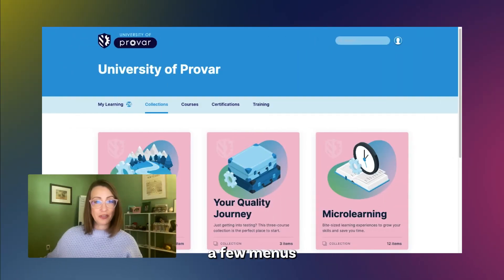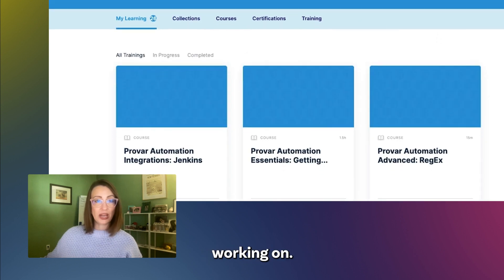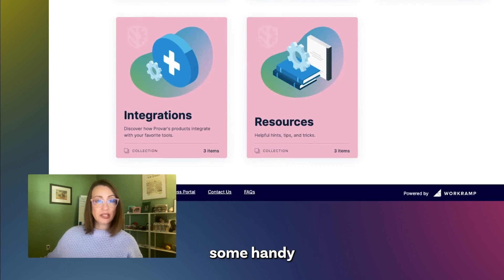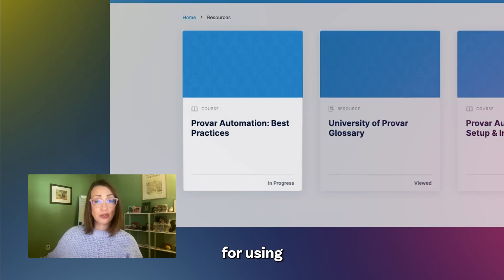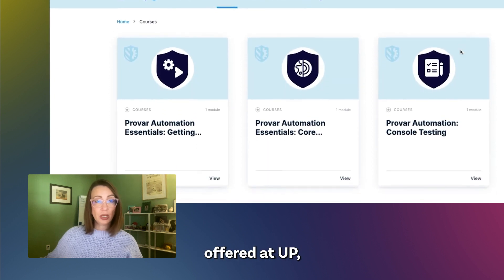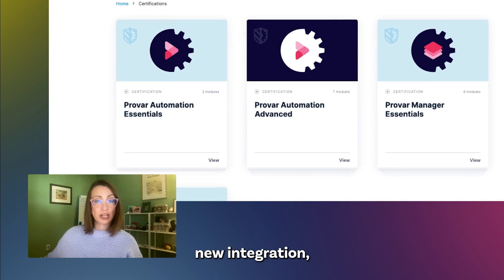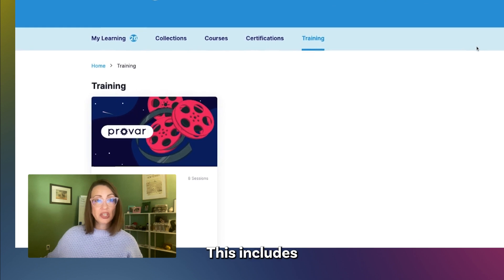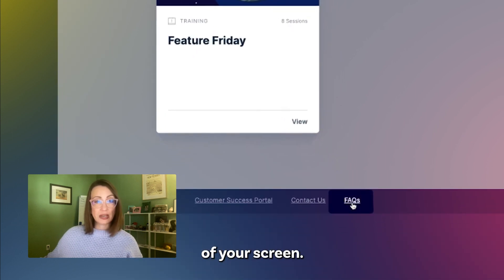Introduction to University of Provar - Feature Friday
On this Feature Friday, Paula Americo, Educational Content Creator, introduces the updated University of Provar (UP).

Book time with an expert now to learn more about Provar

0:00 Intro
0:16 My Learning
0:25 Collections
0:34 Resources
0:41 Courses
0:47 Certifications
0:56 Training
1:04 FAQ
1:14 Outro

Explore Software Testing on Trailhead (created by the UP team!)